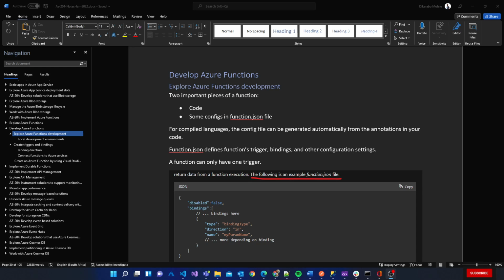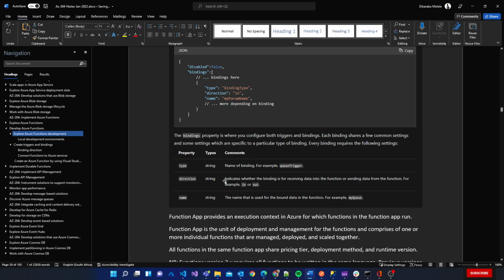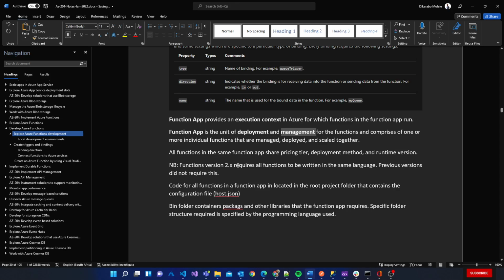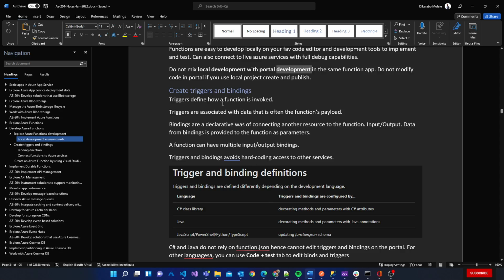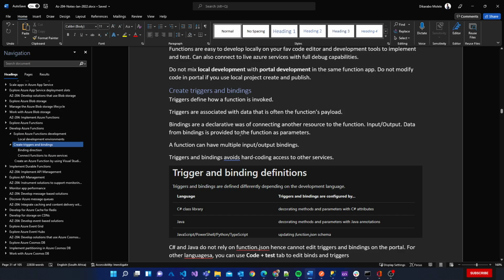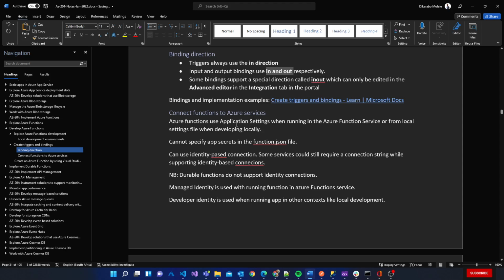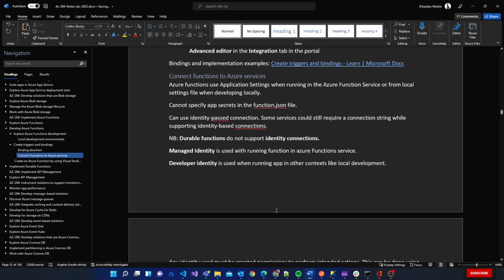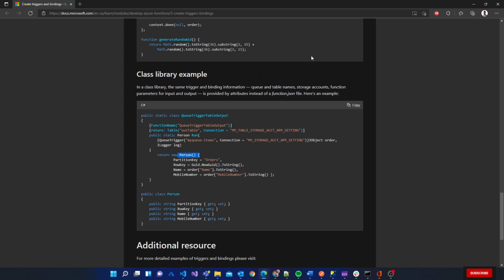AZ 204 Develop Azure Functions | Cloud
Teo important pieces of a function include the code itself and a configuration file.

Compiled languages often create the configuration files automatically using annotations defined in code.

A function can have multiple bindings but can have a single trigger.

Function App provides an execution context for a function and is the deployment and management unit.

Version 2x and above requires functions in a Function App to be written in the same language.

Code for a Function is hosted in the root folder and the folder structure is determined by the programming language used.

Do not mix local development and portal development as this can lead to inconsistencies.

Java and C# languages do not support portal development as they require compilation.

Triggers invoke a function with a payload. Bindings give the ability to read and write input data.

Binding directions:
Triggers are always in direction.
Bindings can be in or out direction.

Functions use appsettings in Azure and localsettings.json when running locally.

You can use identity-passed connections but some services explicitly require connection strings.

Connection strings cannot be stored in localsettings.json or appsettings.

Durable functions do not support identity connections.

Can use Managed Identity on Azure and use Developer Identity while developing locally.

Any identity used must have permissions granted for intended actions using RBAC or access policy depending on the target service.